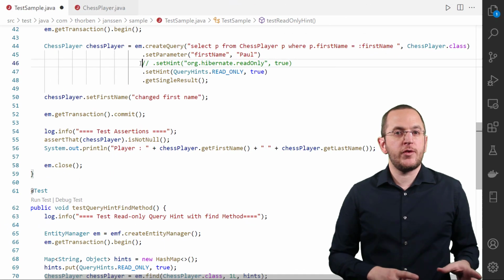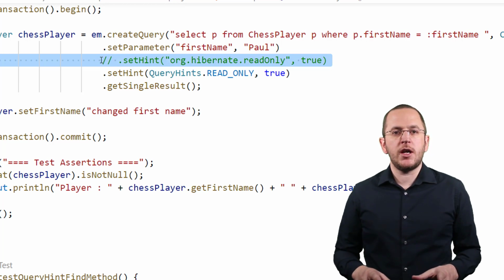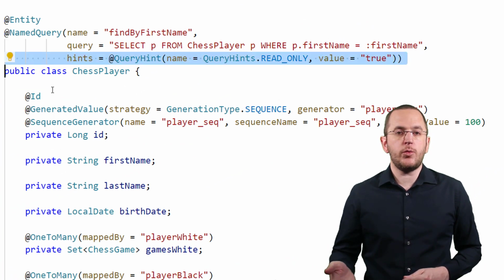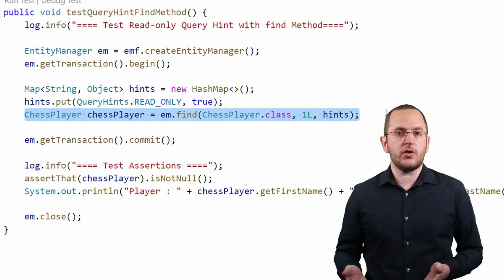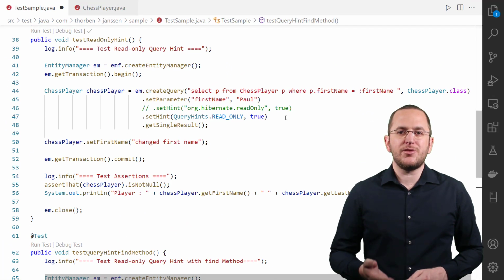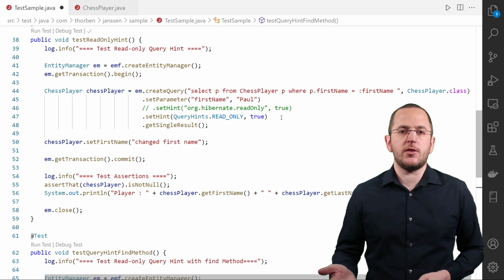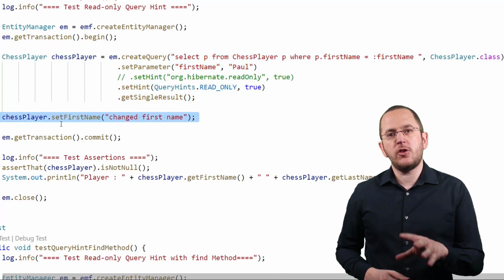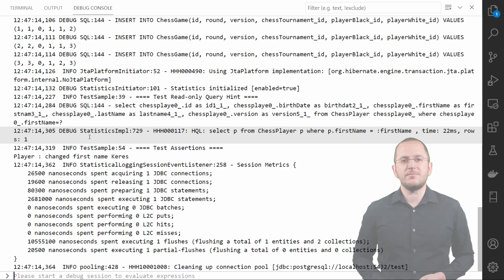Hibernate: Read-Only Query Hint For Faster Read Operations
By default, Hibernate loads all entity objects in read-write mode. It performs dirty checks to detect changes it needs to persist in your database for each of them. That makes entities very easy to use, but it also creates an overhead if you don’t want to change anything.

You can avoid the described overhead by setting Hibernate’s read-only hint on your query. By declaring a query as read-only, you enable Hibernate to perform a few internal optimizations. If Hibernate knows that you don’t change the fetched entity objects, it doesn’t have to perform any dirty checks on them. And if it doesn’t do that, it also doesn’t need to keep dehydrated copies of the fetched objects to detect these changes. This reduces the memory footprint of your session and the effort of all flush operations.